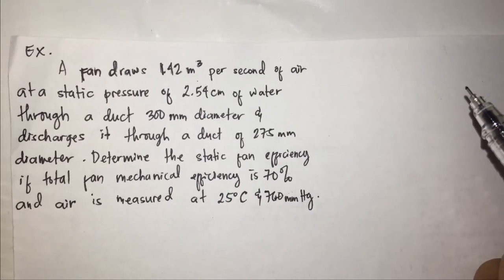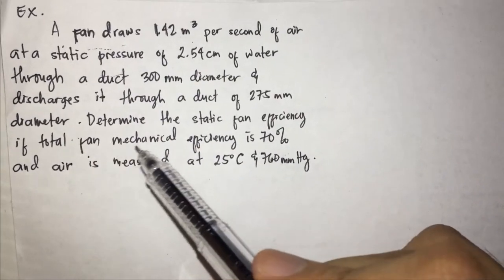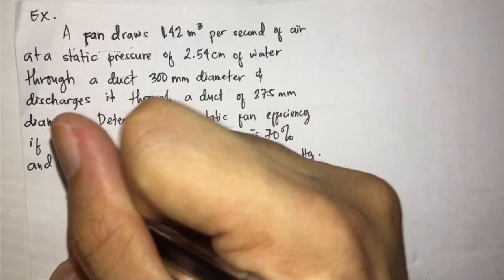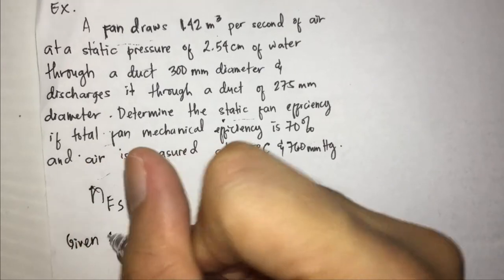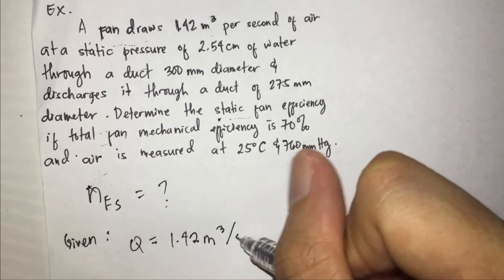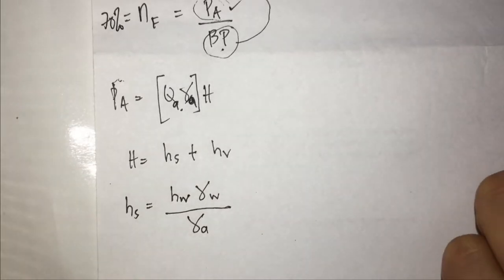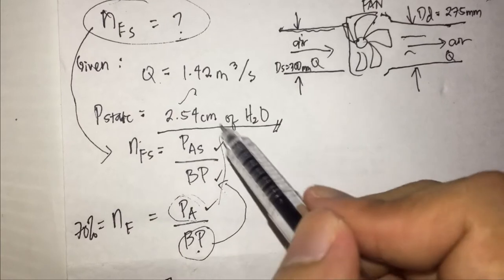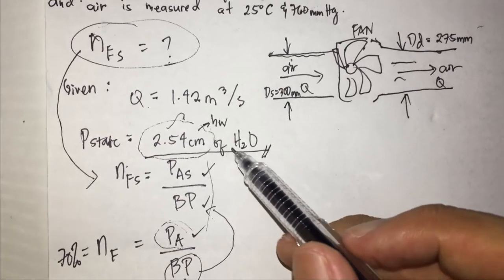Fans and Blowers Example Problem #2